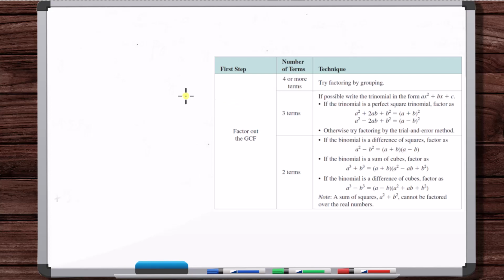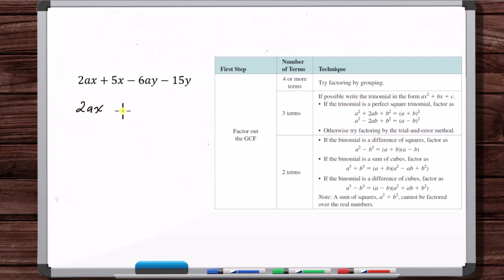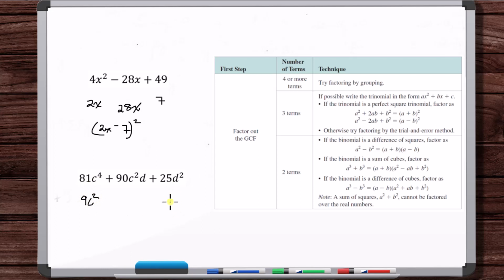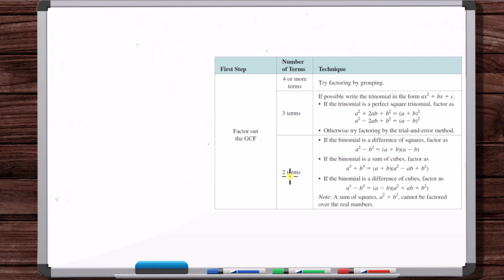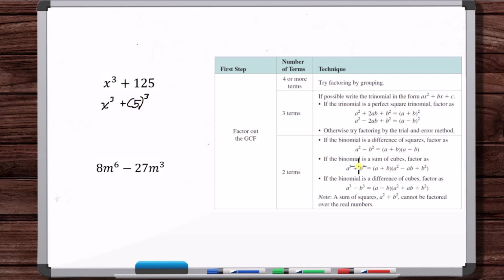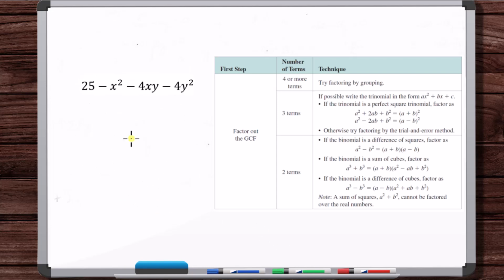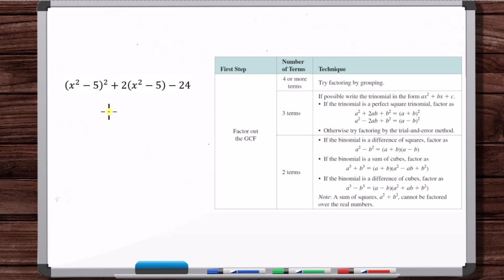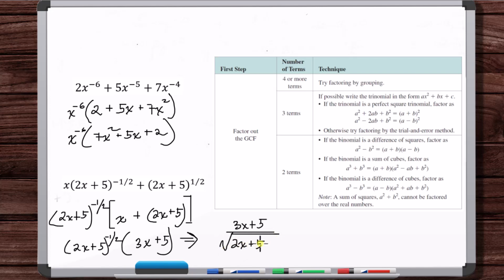Factoring General Strategy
In this video, we talk about a general approach to any factoring problem you encounter whether on a test or on a homework problem.